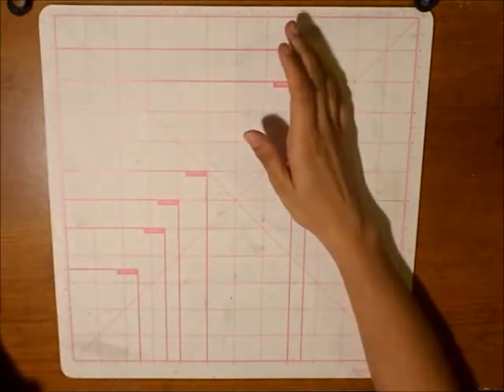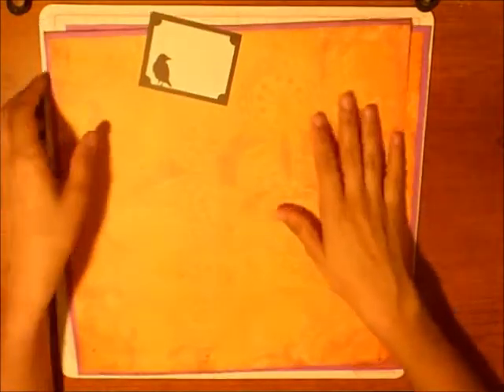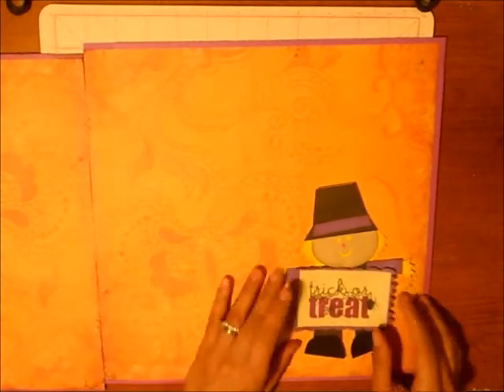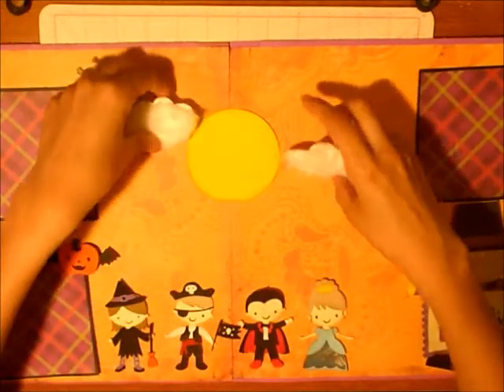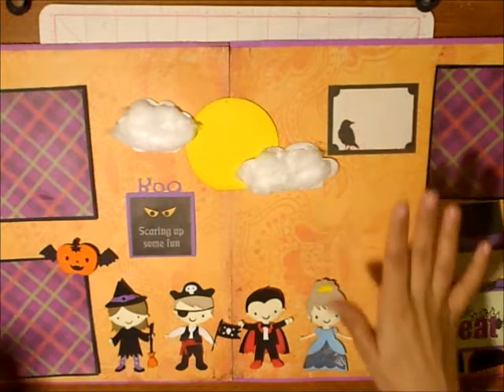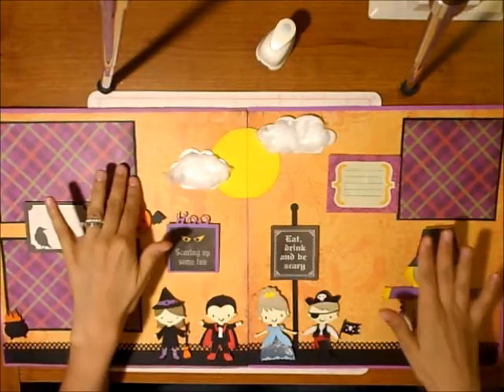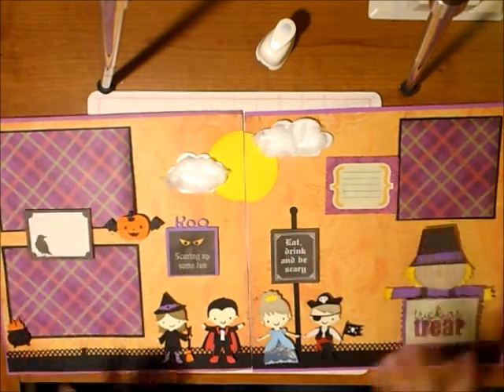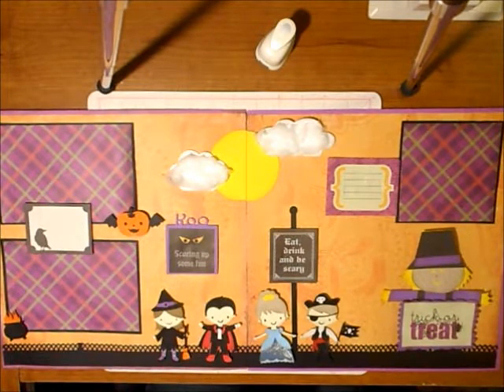Halloween Scrapbook Layout using Create a Friend